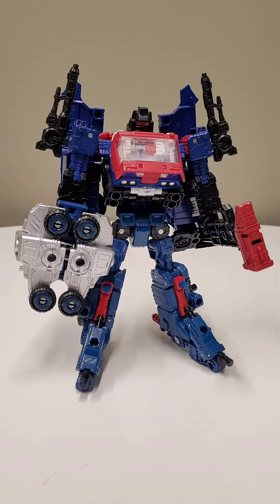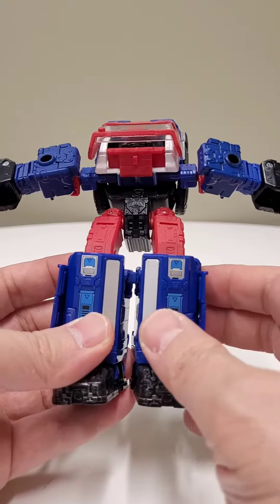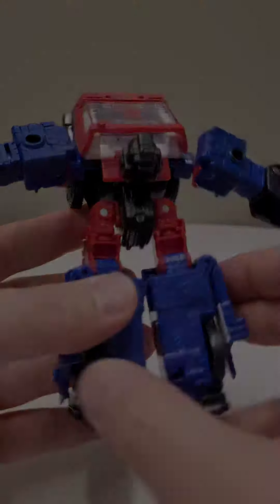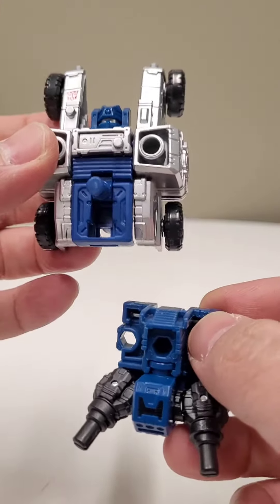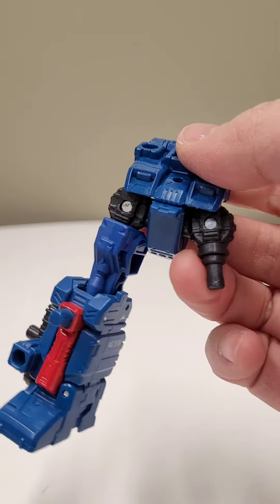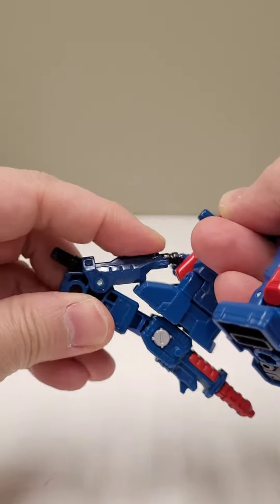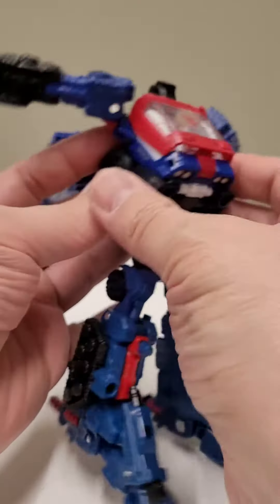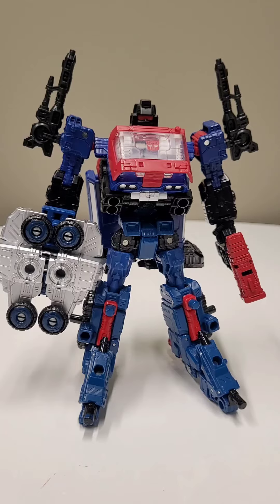Quick Tutorial: Transformers Powerlinx Cog and Crosshairs Combiner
All Ad Revenue donated to charity. Peace and love, under the sky above! Tutorial: One-minute-ish tutorial featuring Powerlinx Siege Cog and Crosshairs.